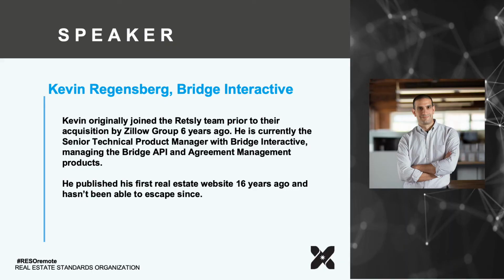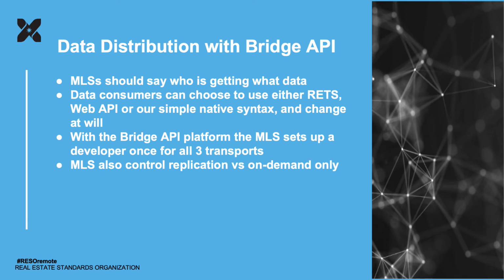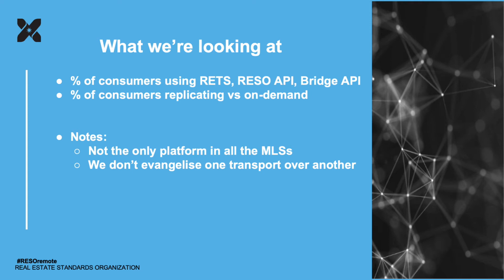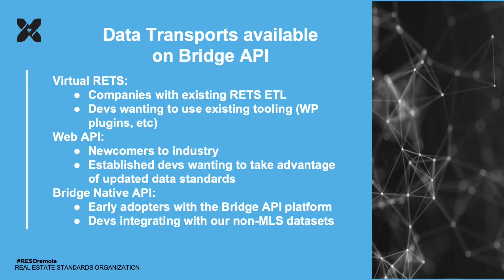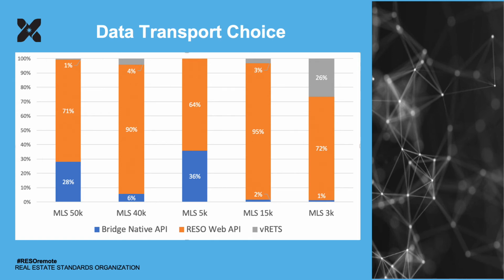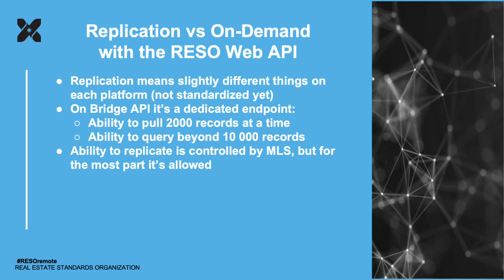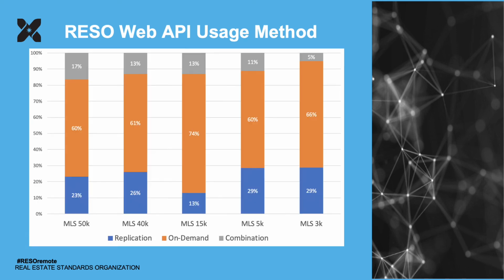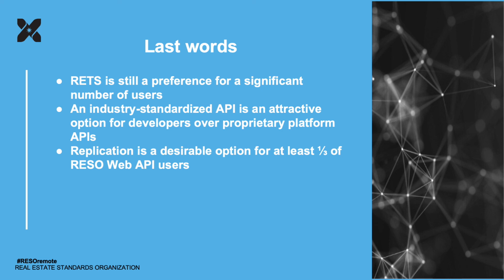Data Transport Usage Trends on the Bridge API - RESO Remote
HOT DEVELOPMENTS IN STANDARDS TECH SESSION
Presented by: Kevin Regensberg, Zillow Group

A quick look at how data consumers are leveraging the flexibility of the Bridge API.